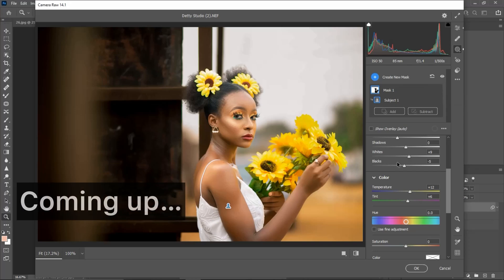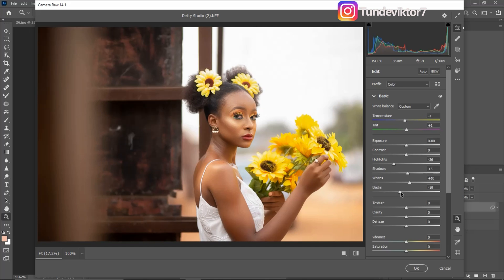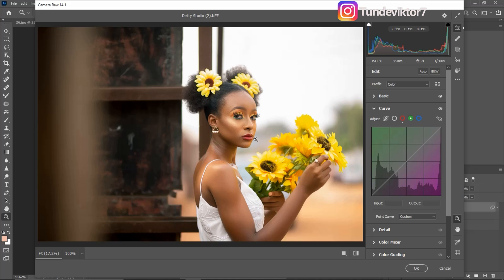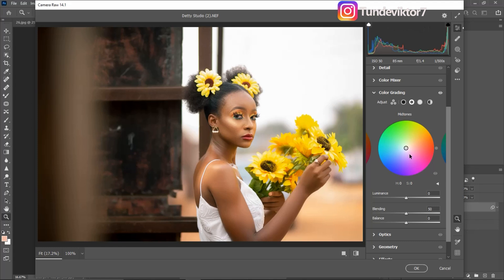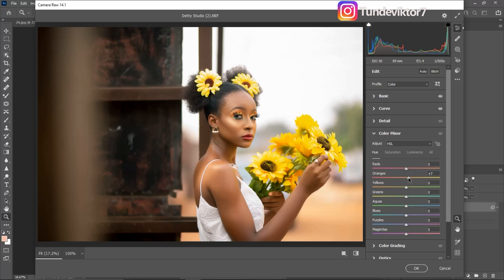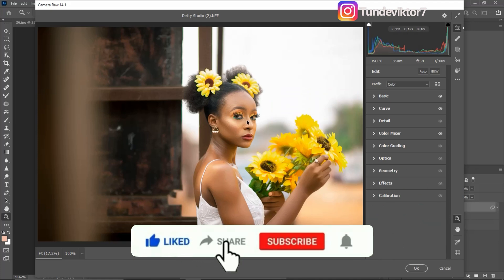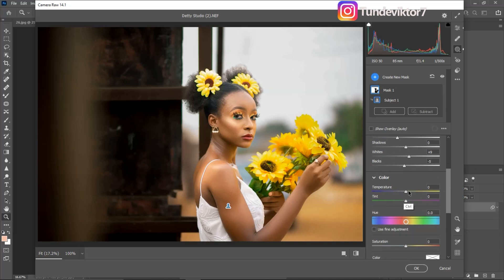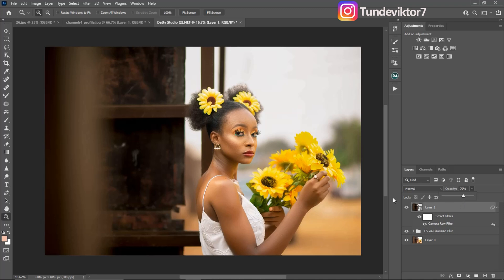HOW TO COLOR GRADE USING CAMERA RAW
In this video i explained how you can color grade your image using camera raw. and i also explained how you can use the new masking feature inside of camera raw to make your background darker.

CREDITS
●Photo credit  Ncourage photography
●Photoshop video tutorials by Tunde Victor